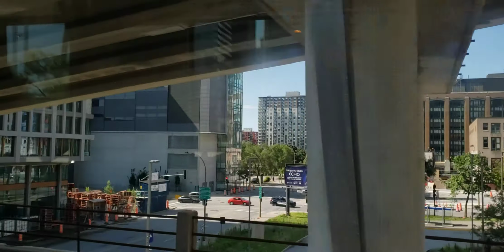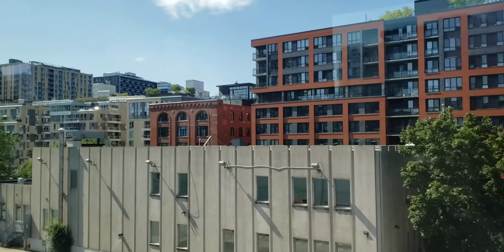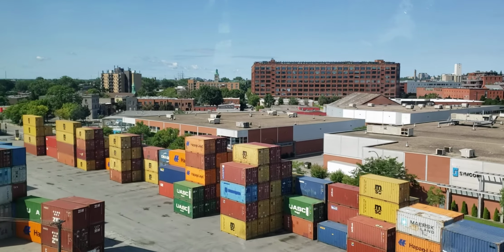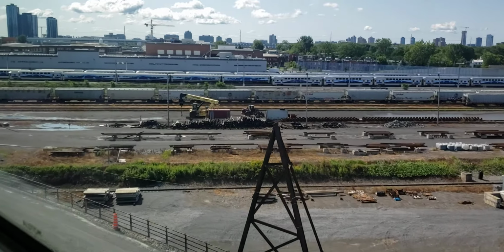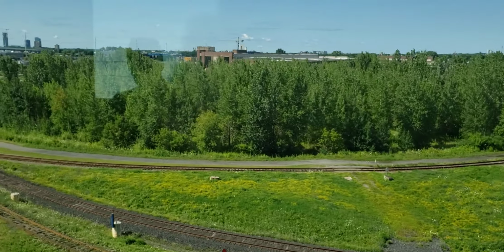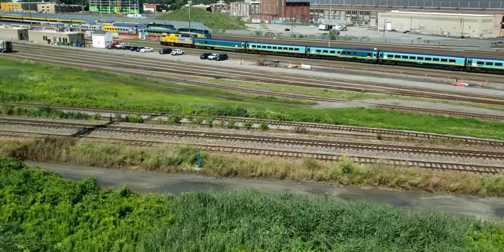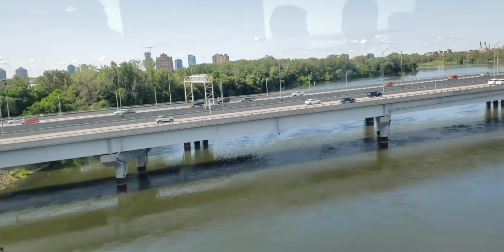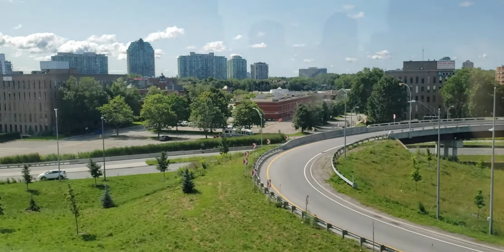MONTREAL REM First Weekend Service Griffentown Side View Ride Central Station to Ile Des Soeurs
Here's a ride from Opening Day weekend on the then new to public ridership free entrance Montreal REM light rail line from Montreal to Brossard.   This video is from Sunday, and shows the Griffentown,  Pointe St Charles Yard  and Via Rail Maintenance Center side of a trip to Ile Des Soeurs.